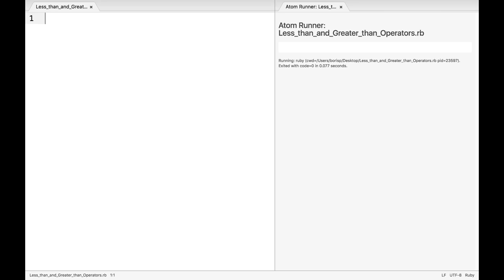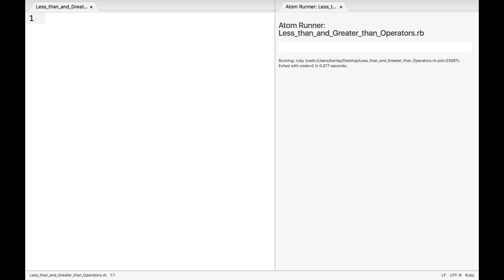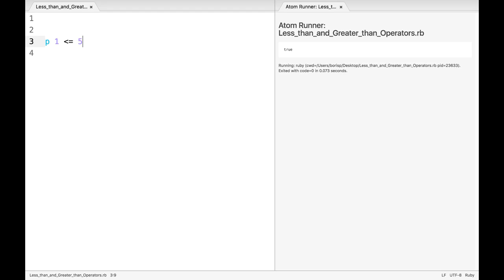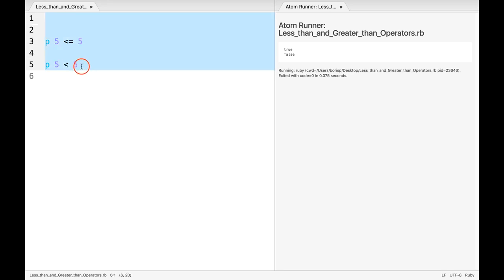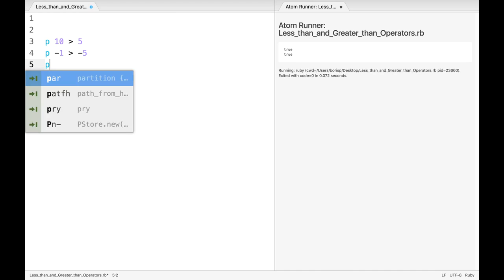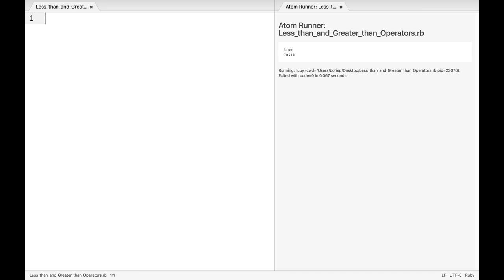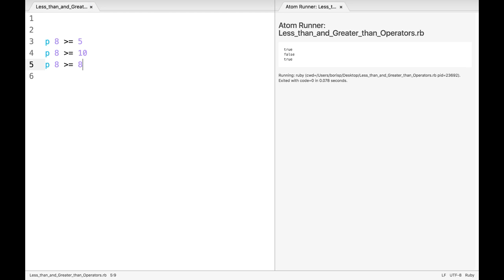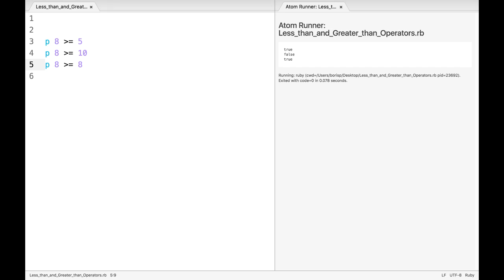Less than and Greater than Operators